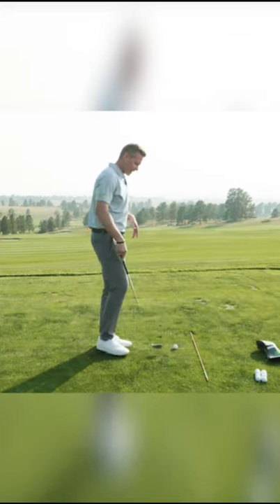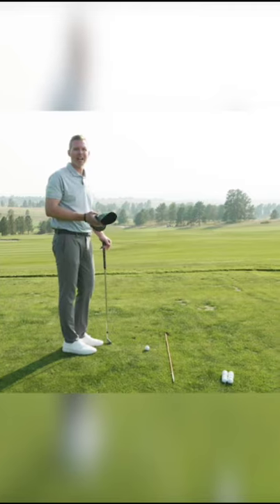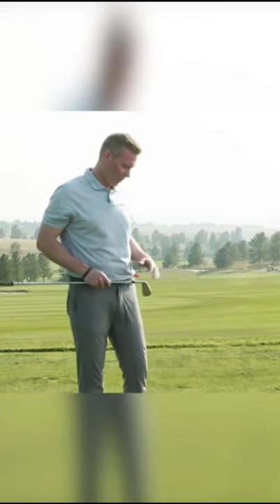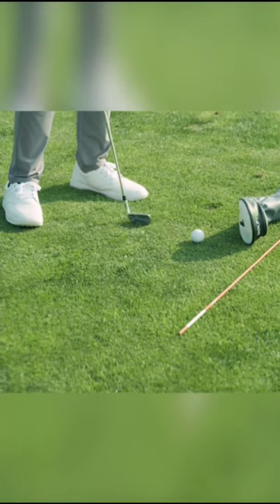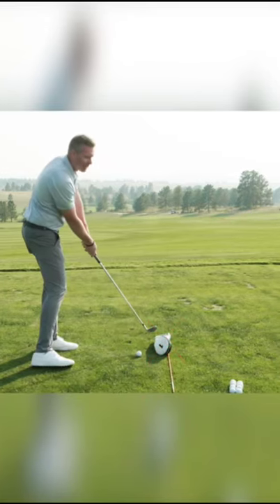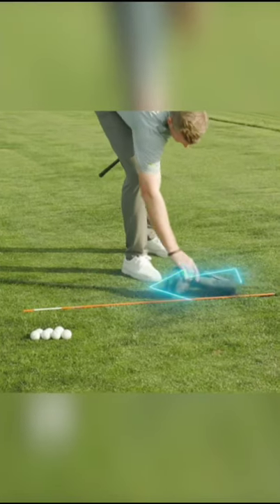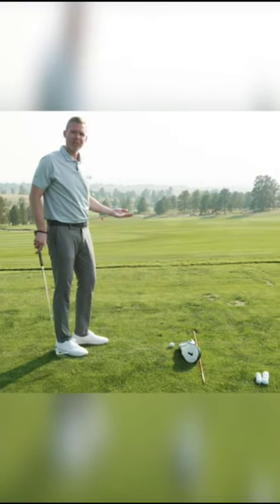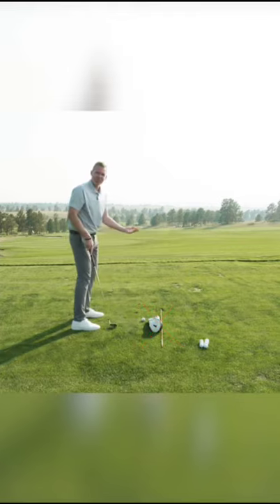Fix Your Slice or Hook with this Drill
Here is an excellent practice station for the driving range or at home into a net that will provide great feedback to help you fix that slice or hook.